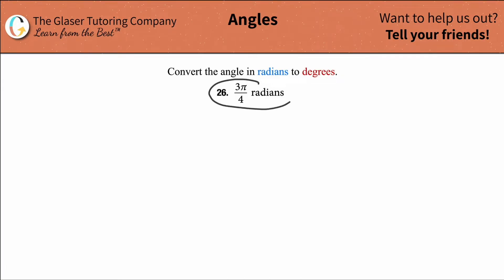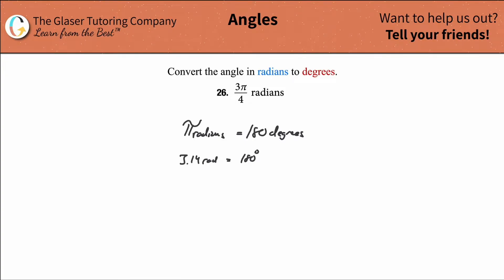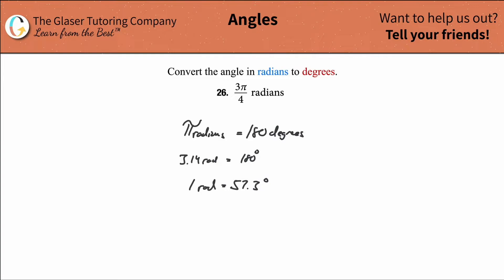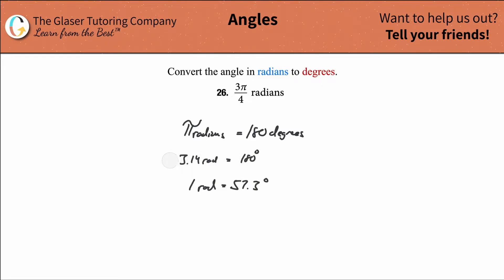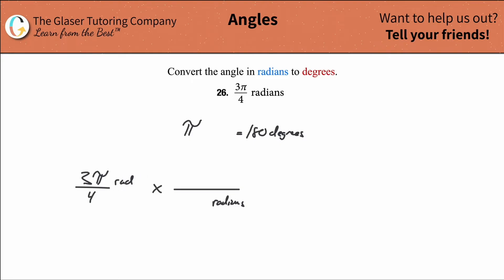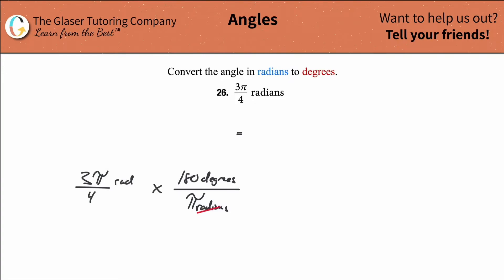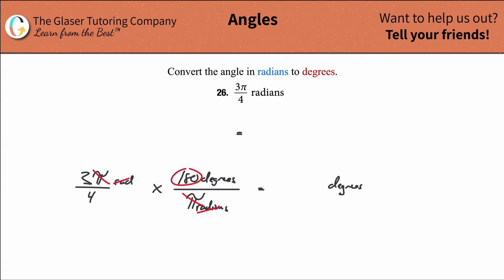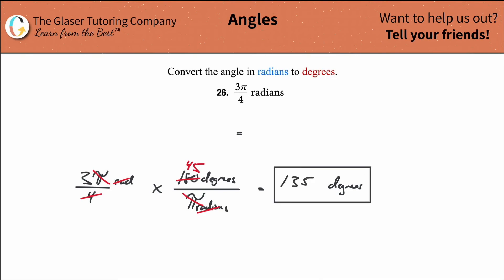Convert 3pi/4 radians to degrees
For the following exercises, convert angles in radians to degrees.
3pi/4 radians (3π/4 radians